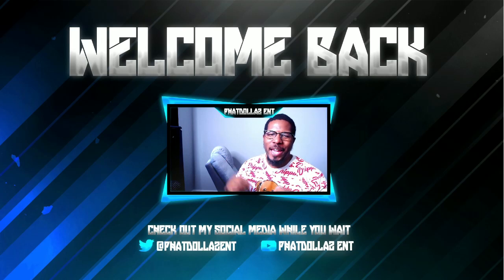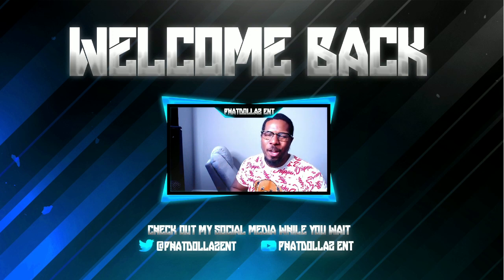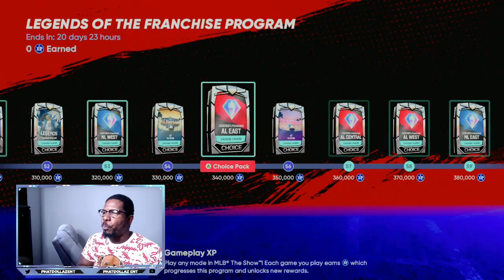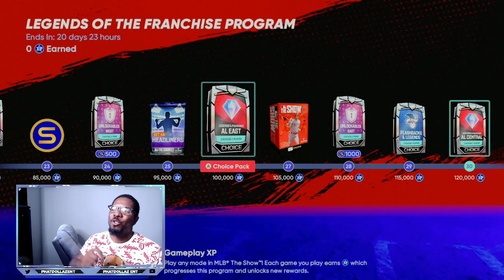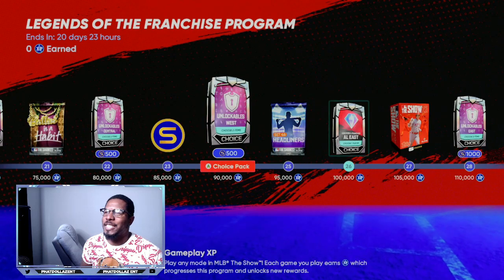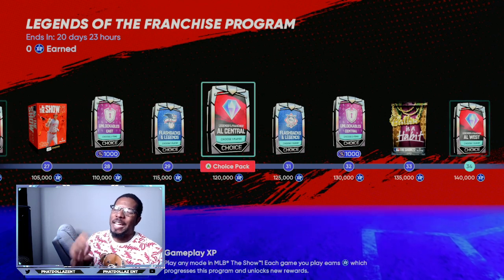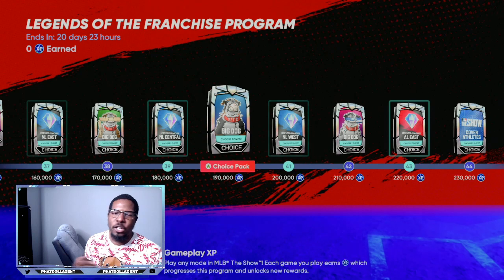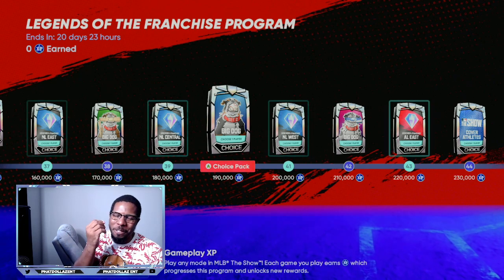COMPLETE LEGENDS OF THE FRANCHISE PROGRAM SUPER EASY AND FAST! MLB THE SHOW 22 NEW 99 LEGENDS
HOW TO COMPLETE LEGENDS OF THE FRANCHISE SUPER EASY AND FAST! MLB THE SHOW 22 99 LEGENDS